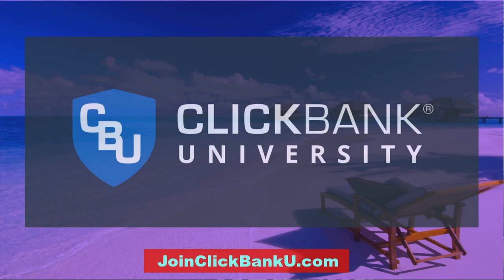Fastest Way To Get Paid To Take Surveys!! How To Get Paid Taking Surveys Today...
Discover How To Become An Expert And Get Paid For It!

Start A Real Online Business That Brings Passive Income Month After Month!

In this video I am going to share with you a tip that will help you make money faster with paid surveys. Can you really get paid to take surveys online? The answer to this question is very short and simple. The answer is,yes!

Before I go over this tip to get you earning fast I want to go over some things you should know before getting started with online paid surveys. You should know that  yes, taking surveys for money is real and many people do this. Yes, many of the paid surveys are very easy to complete. Know that this is not a monkey making method that can make you a full time income online.

Over the years some survey sites have promoted themselves as being a way to quit one's 9-5 job. These sites is what gave paid surveys a bad name and made it hard for many legit survey sites hard to survive. Sites. To my knowledge, there are no survey site data bases that can supply you with enough paid surveys to replace a full time income.

Now the truth about taking surveys online for cash!

Earning some extra cash online answering some questions is very real and is something that you cans tart doing today. It is very realistic to be able to earn anywhere from $50 to a couple hundred a month taking surveys from the comfort of your own home.

The key is to find legit survey companies that actually pay. They are out there oyu just have to know where to look. Watch this video that I did for more tips:
Can You Still Get Paid To Take Surveys In 2018? The Reason You're Not Making Money Taking Surveys

One thing that you can do to make money faster with paid surveys is to complete all of your survey site profiles. The more information theses sites have the better chance you have of qualifying for surveys. It is very common for people to sign up for these sites and give very little information about themselves and then wonder why they don't get to many invites. Yes, it will take a little bit more time at the beginning but in most cases you will not have to change your profile for a long time if ever.

Take this advice and use it to earn more!

This is how to get paid to take surveys online.

Learning how to make money online is one of the easiest things to do if you put your mind to it.
There are 1000's of ways to make money online and in this video you are going to learn more information that will help you to start earning real money from the internet.It doesn't matter if you
are looking to start your very own online business or just looking to earn some extra cash these videos will help you.
There are many people just like you making part time and
full time money working from home using nothing but their computer and you can do the same.
them